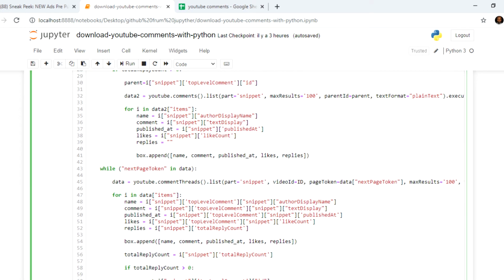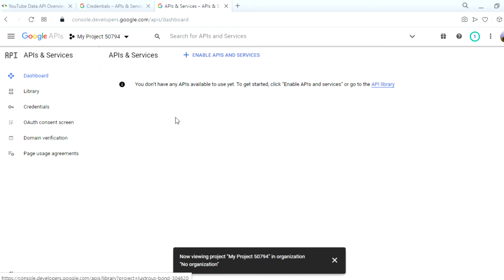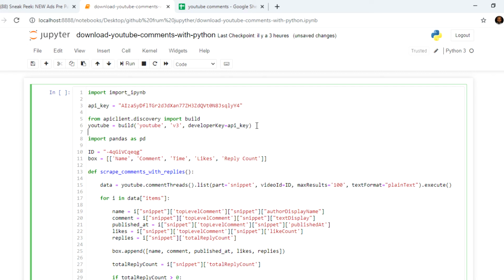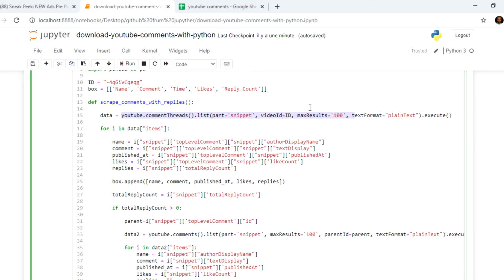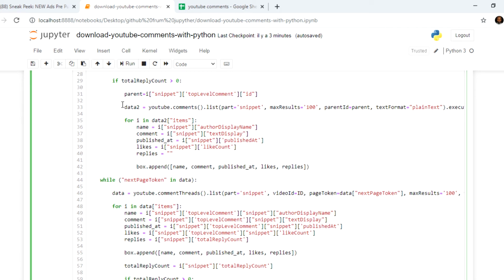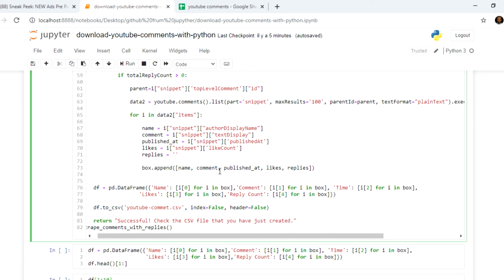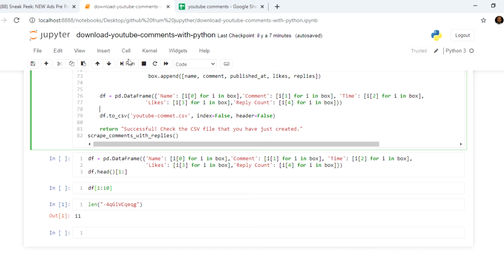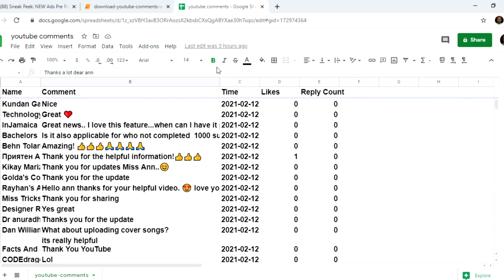Scrape Or Download Comments Using Python Through The Youtube Data API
Create A project, enable youtube data api, get credential, Copy the api key